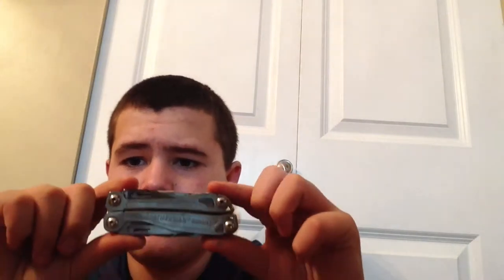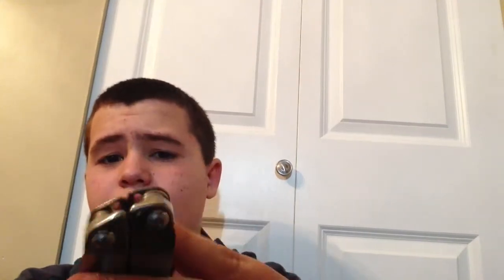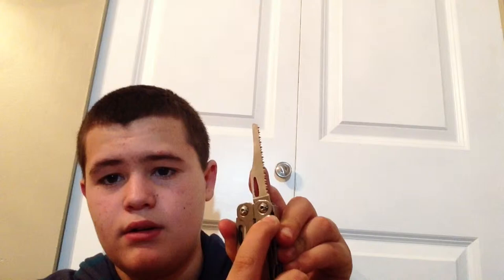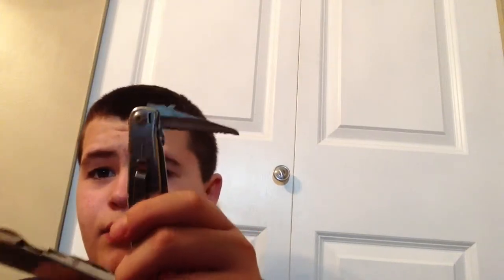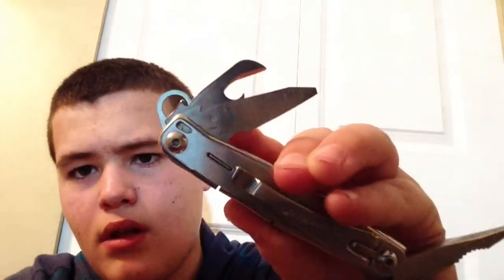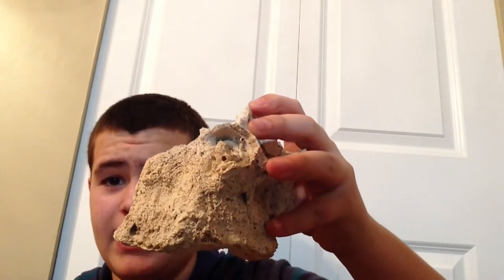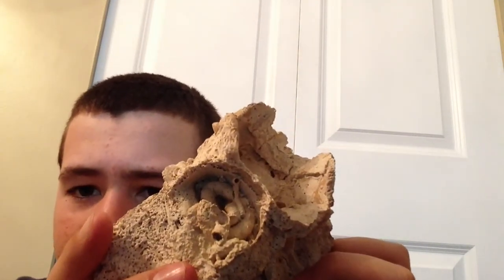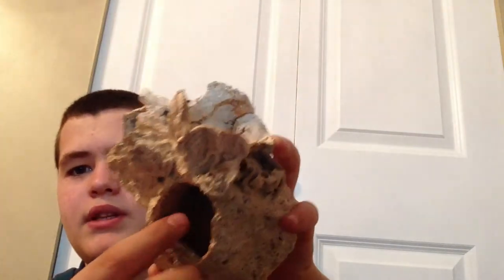Leatherman sidekick review